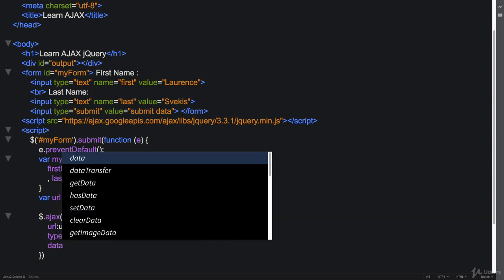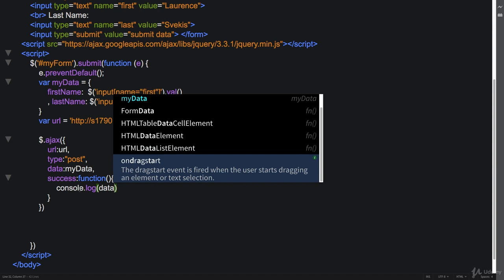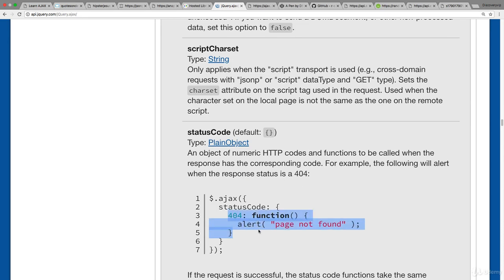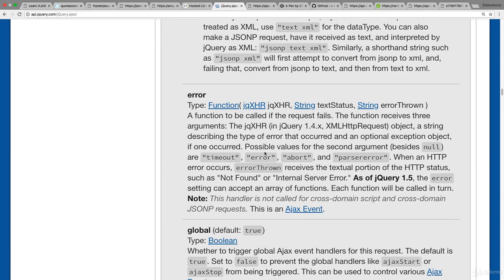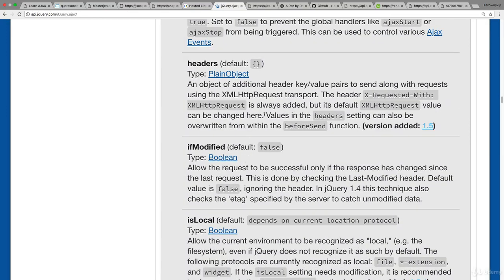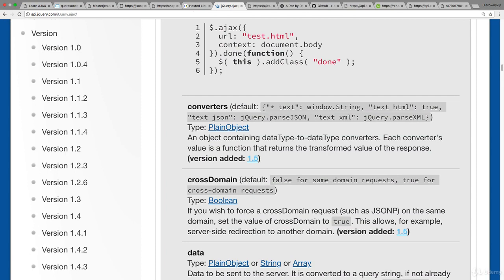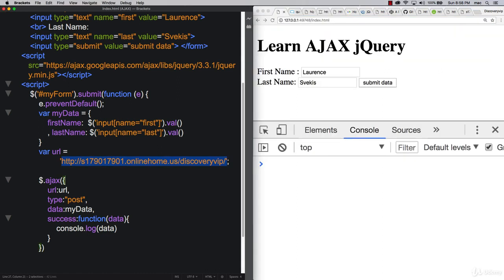JSON+AJAX+API 0509 jQuery post with AJAX